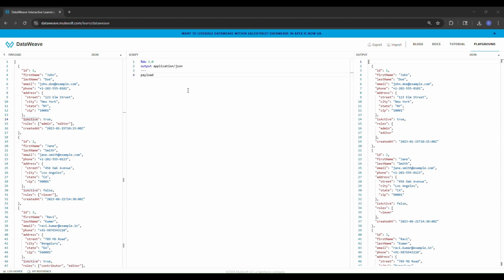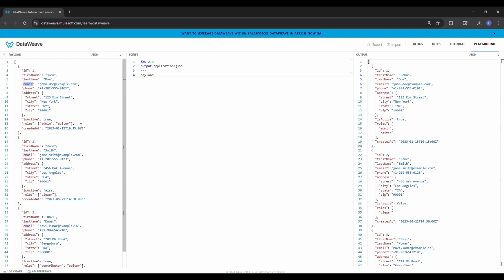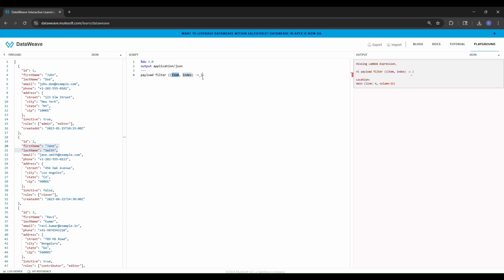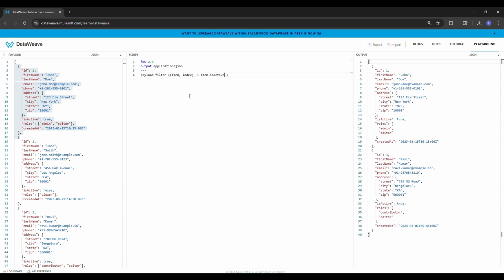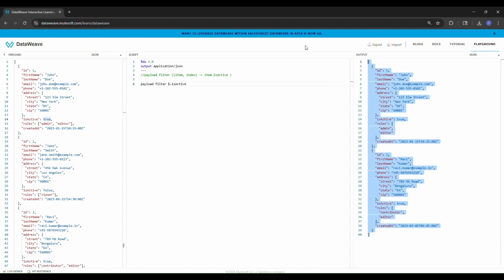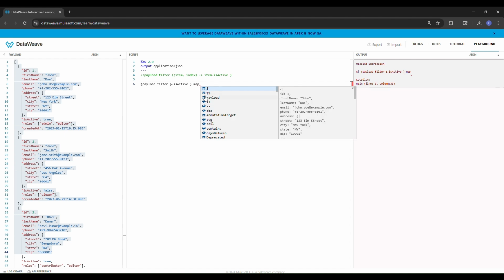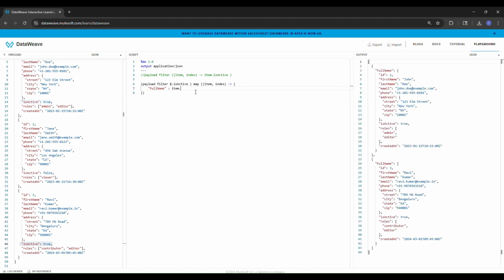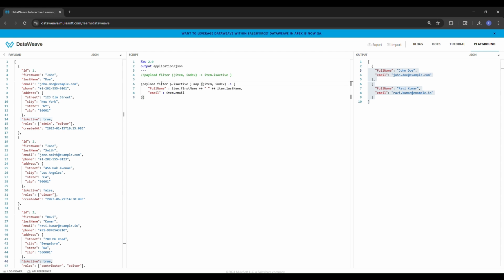MuleSoft Dataweave 2.0 playground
Introduction to DataWeave  2.0 playground and how it is used in MuleSoft